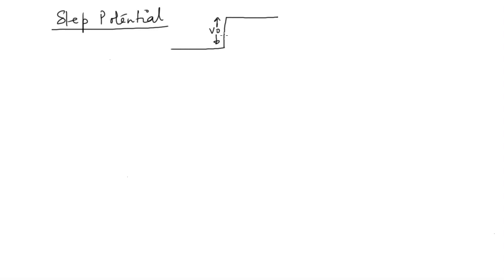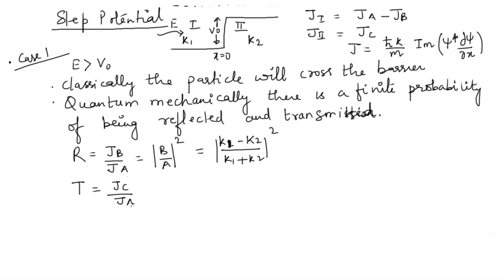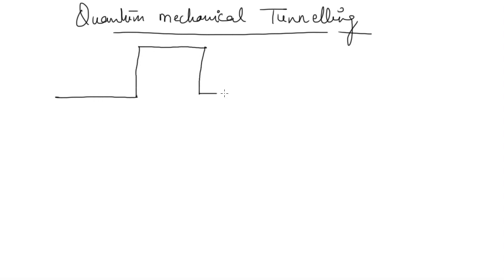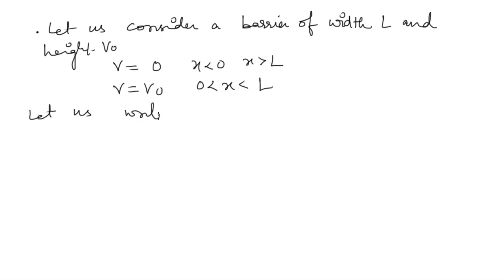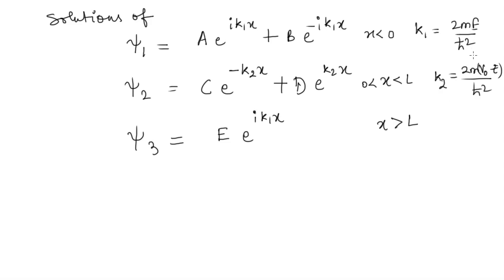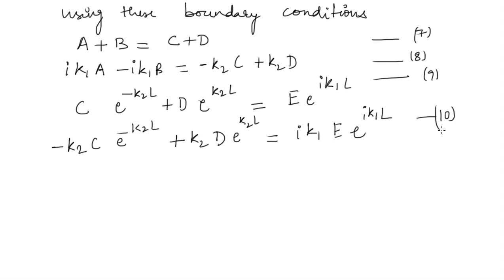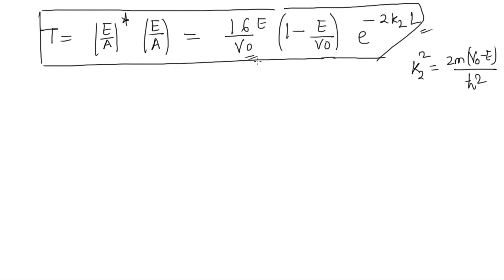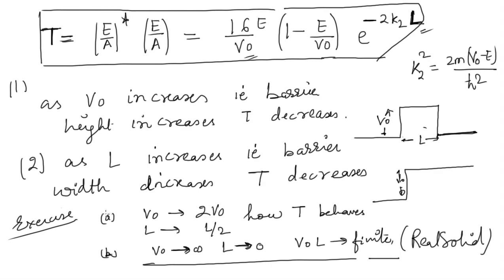L13: Quantum Physics: Rectangular Potential barrier for E less than V0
I calculate here the transmission  coefficient for the rectangular potential when the energy of the particle is less than the potential height.